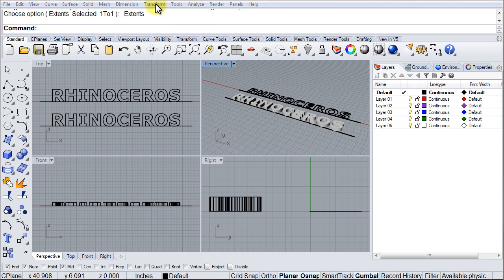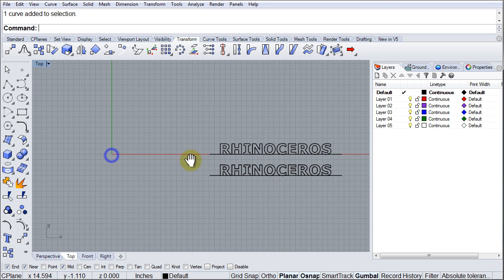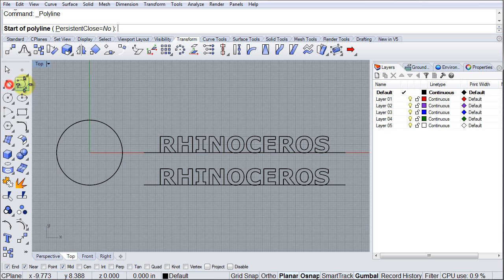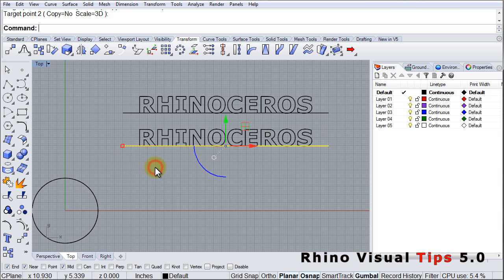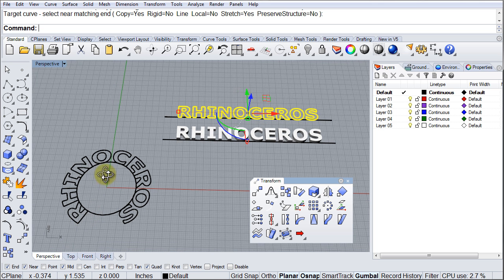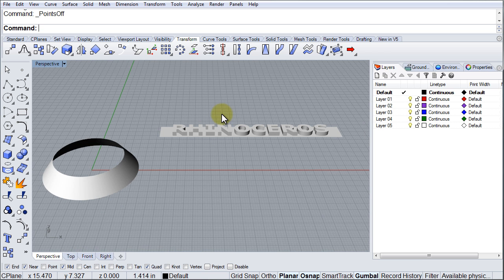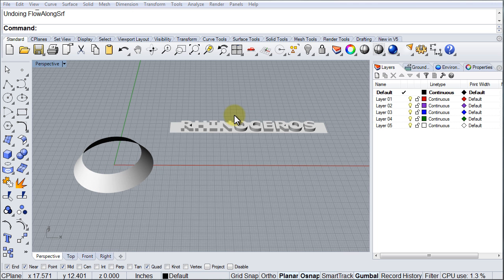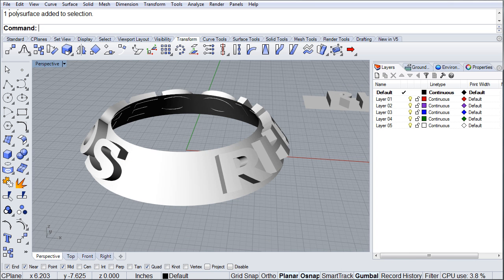Rhino Visual Tips 5.0: Chapter 10: Transform: Flow